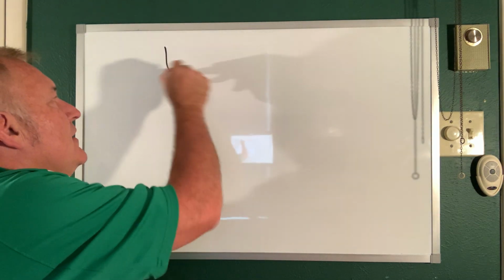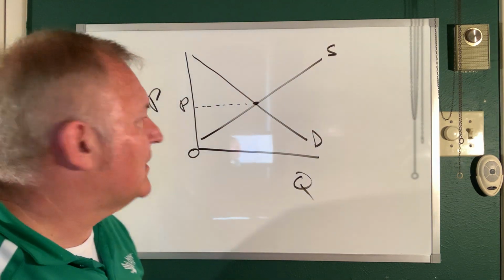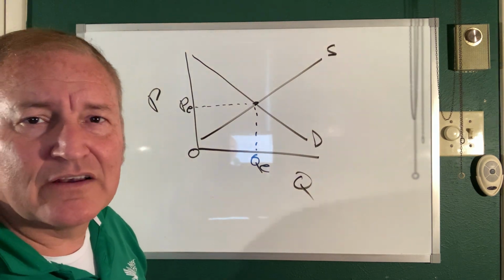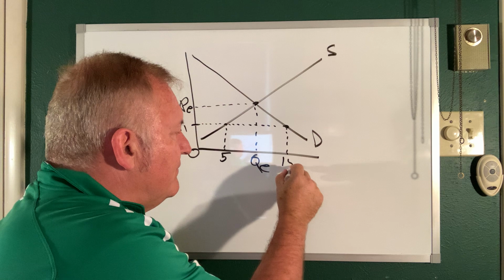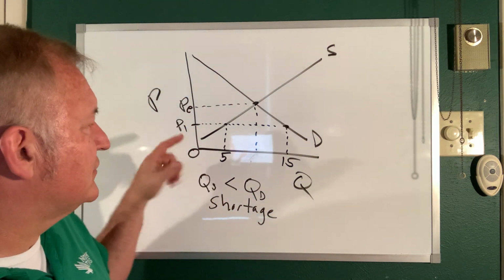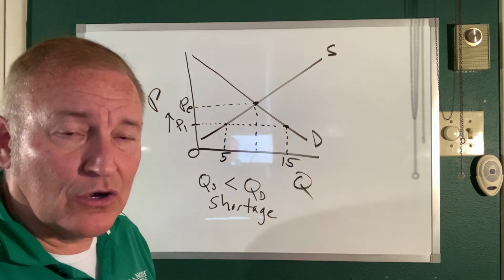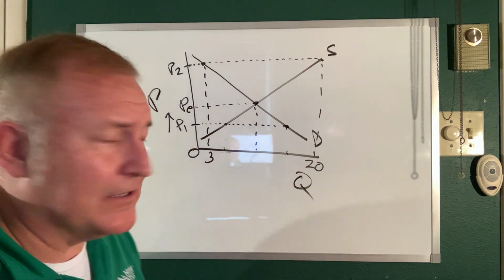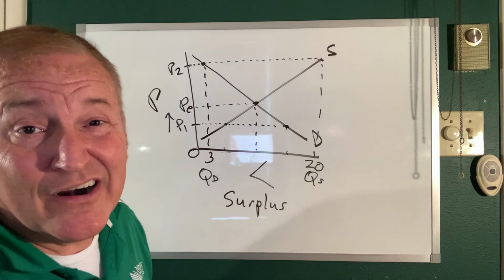Supply and Demand (3 of 6) INTRO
Equilibrium price and quantity; shortages and surpluses.